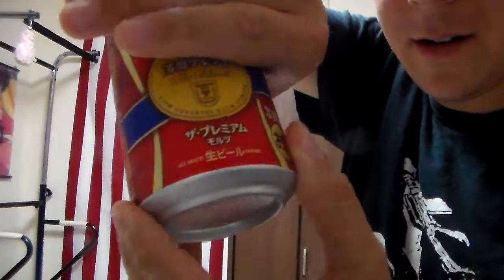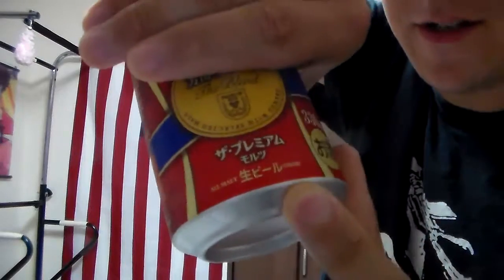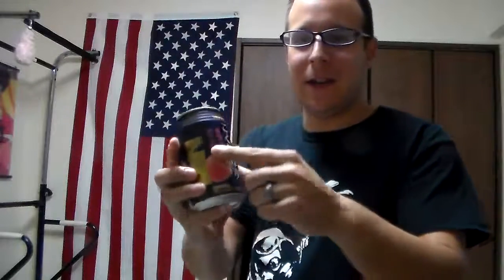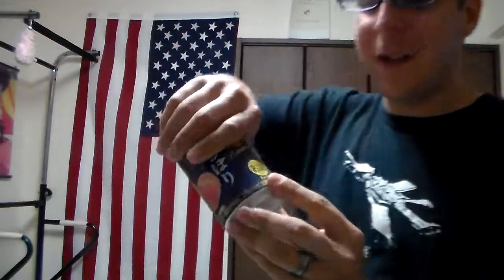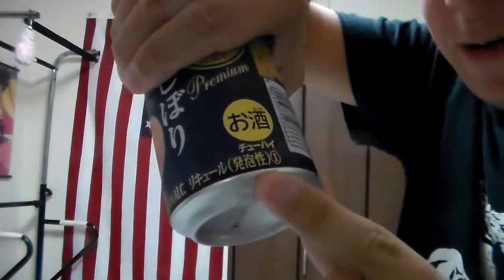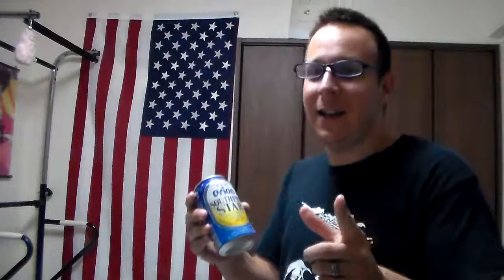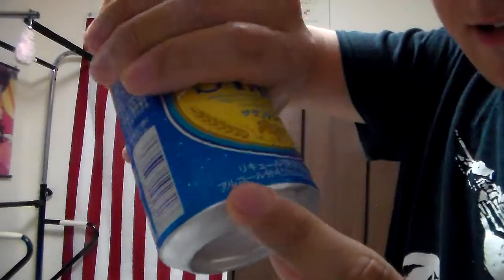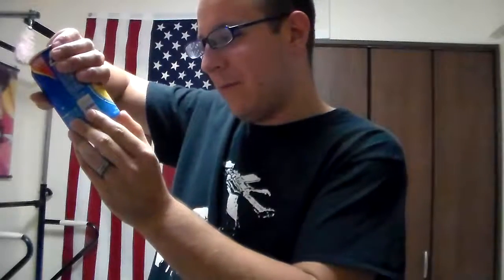What is Happoshu: Drinks in Japan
Happoshu is an alcoholic beverage that contains 67% or less of malt. It's very existence came about by avoiding the hefty beer tax that Japan uses. There is a noticable deviation in flavor, but this is usually acceptable to those who would prefer 6 drinks for the cost of 4 beers.

Happoshu also covers the infamous Chu Hai beverage, which contains fruit and is generally accepted as a manly drink once the percentage ranges above 8% (often up to 12%)